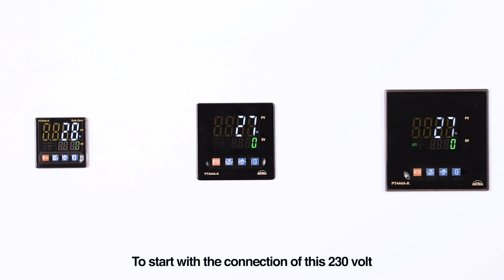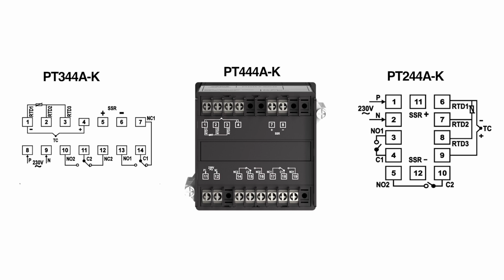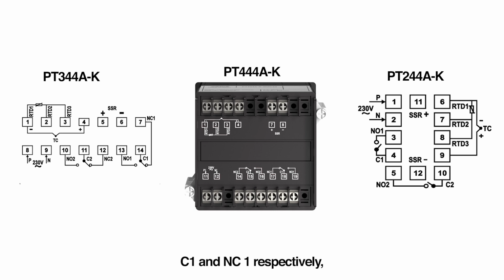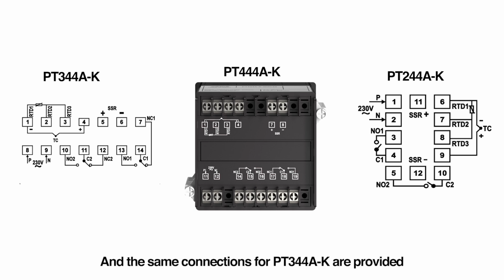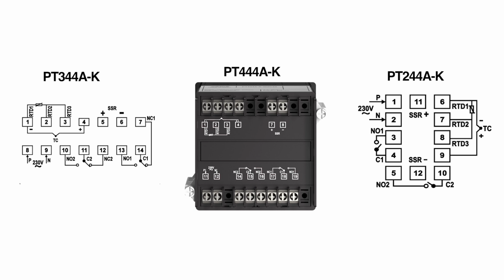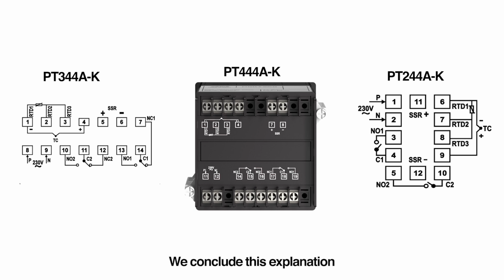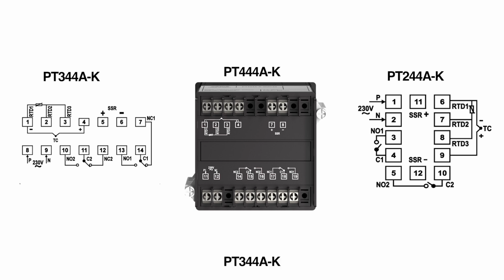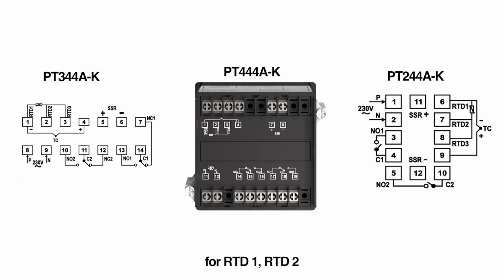PT244A-K : PID Temperature controller - Terminal Explanation (English)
Introducing our Dual-Line Temperature Controller series! Learn about the PT244A-K, PT344A-K, and PT444A-K models. Discover their features, dimensions, and how to connect them. Perfect for [target audience, e.g., industrial automation, HVAC].

We at PVR Controls have two established brands - Subzero and Castle, both of which have grabbed the attention, and loyalty of several industry-leading giants. Subzero controllers for HVAC&R, Automation & Castle Ammonia Valves are central to several refrigeration & air-conditioning projects. Quality, reliability, service, and innovative products are the prime reasons for our success in this automation journey. We look forward to serving your automation requirements effectively and efficiently.